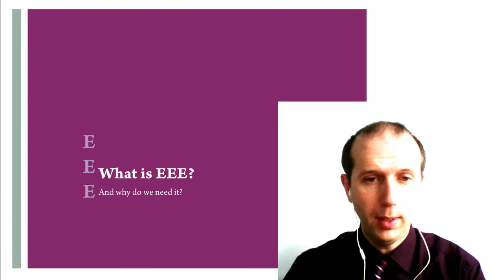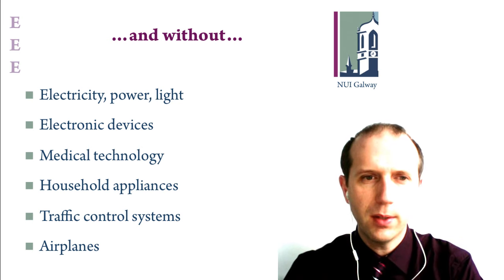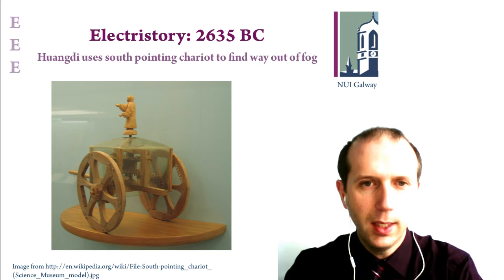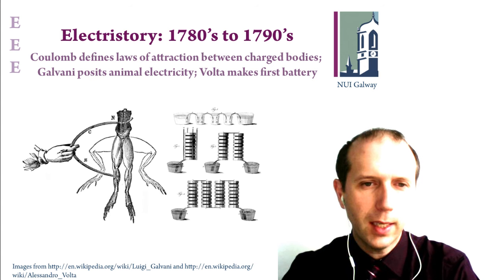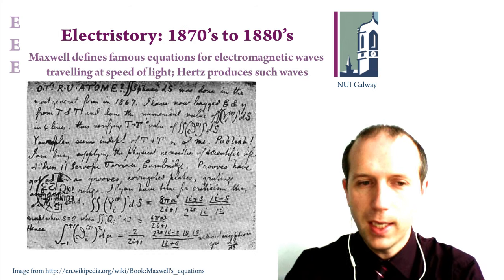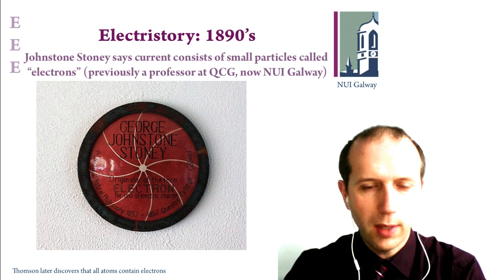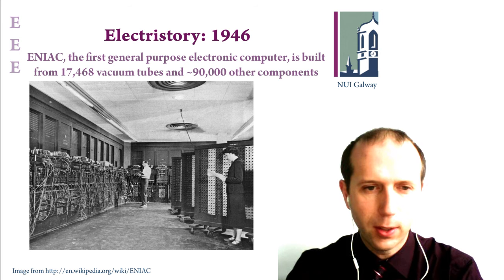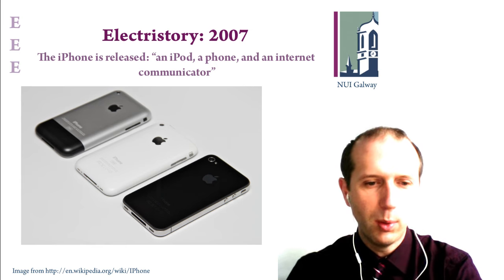Lecture 1: What is Electrical & Electronic Engineering? (1)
This is an introductory lecture on Electrical & Electronic Engineering. It looks at why electricity and electronics are so important to our everyday lives, and examines the history of electricity and magnetism.

Table of Contents:

00:00 - EI140 Fundamentals of Engineering
00:14 - What is EEE?
00:22 - What is electrical and what is electronic?
01:28 - What if?
01:52 - Imagine a world without...
02:46 - ...and without...
03:51 - That world would be...
04:08 - Pop quiz
04:43 - The history of electricity and electronics
05:17 - Electristory: 2635 BC
05:50 - Electristory: 500's BC
06:19 - Electristory: 1720's to 1730's AD
07:06 - Electristory: 1740's to 1750's
07:44 - Electristory: 1780's to 1790's
09:08 - Electristory: 1820's to 1830's
09:58 - Electristory: 1837
11:13 - Electristory: 1870's to 1880's
11:42 - Electristory: 1870's to 1880's (2)
12:25 - Electristory: 1876
13:17 - Electristory: 1890's
14:17 - Electristory: 1900's
14:43 - Electristory: 1901
15:26 - Electristory: 1946
16:22 - Electristory: 1947
16:45 - Electristory: 1960's
17:29 - Electristory: 1970's
17:55 - Electristory: 1973
18:23 - Electristory: 2007